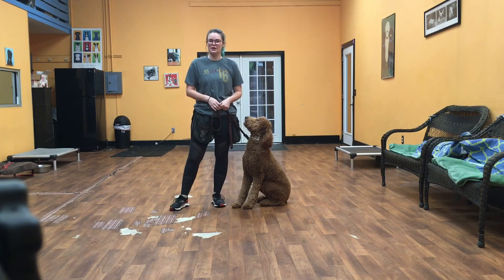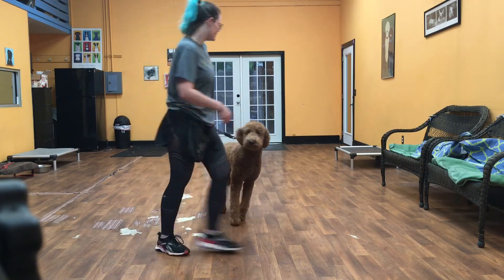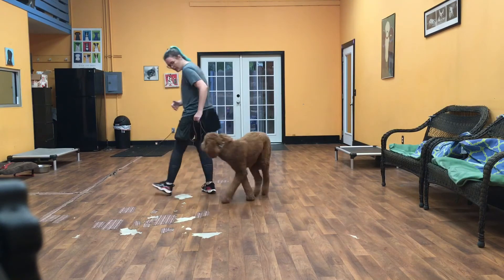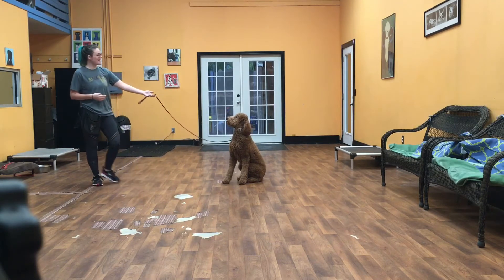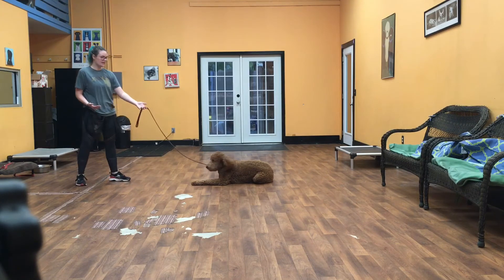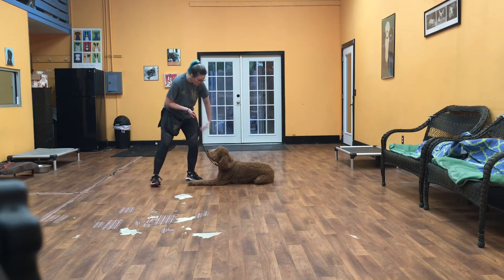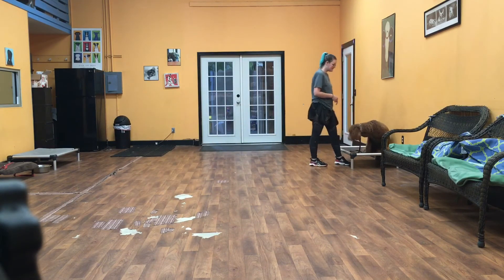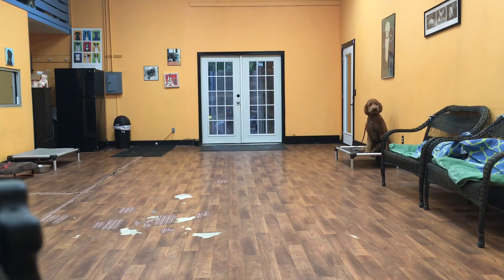San Antonio Dog Training Co Dune 1st Week